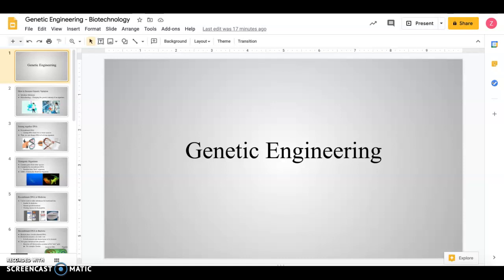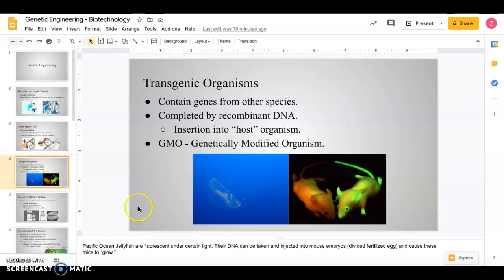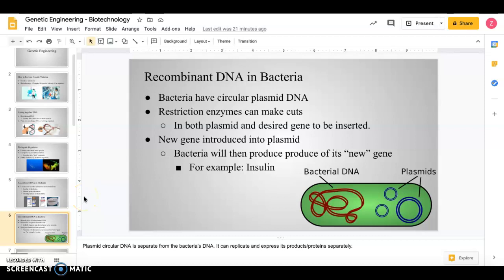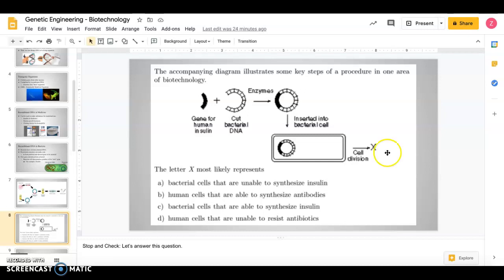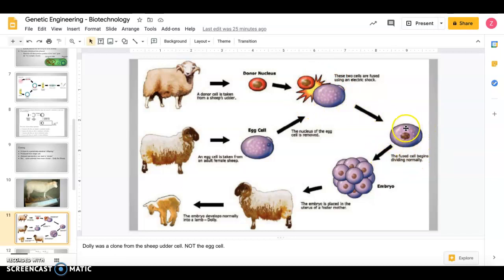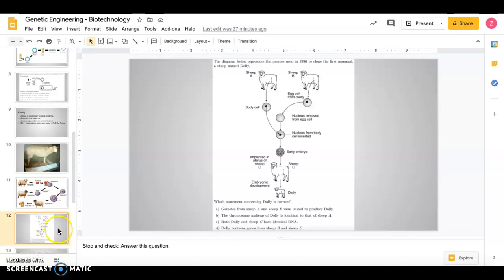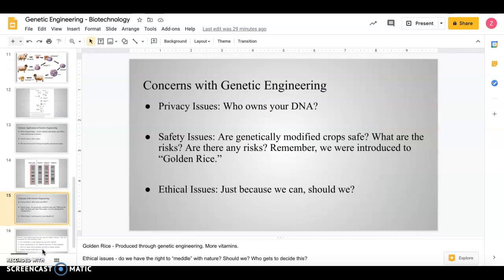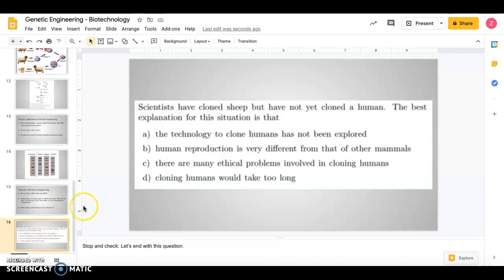Genetic Engineering - Biotechnology